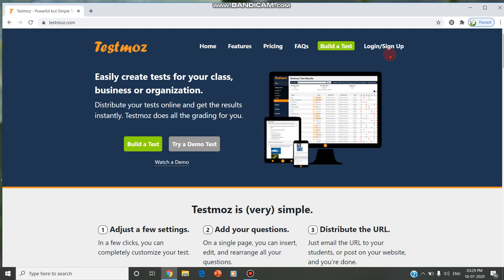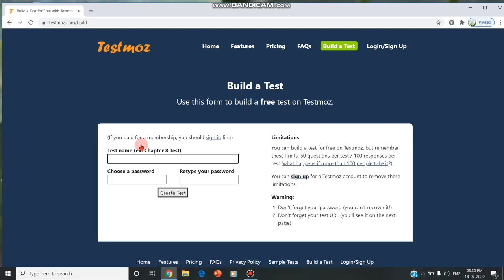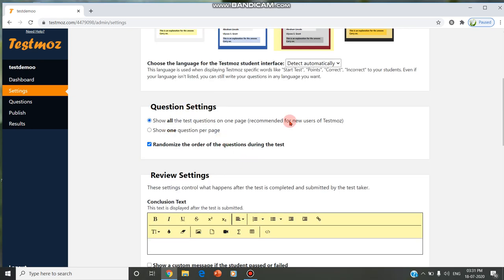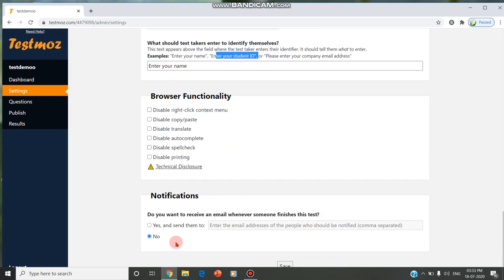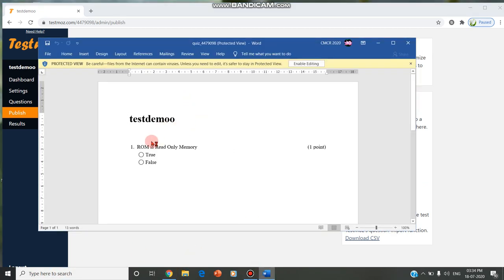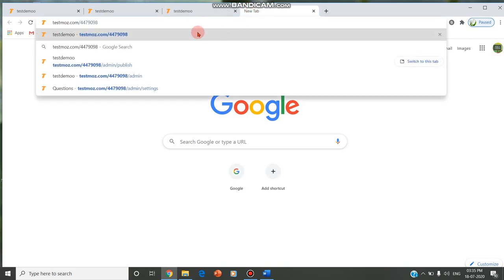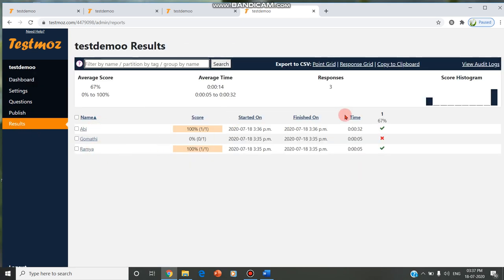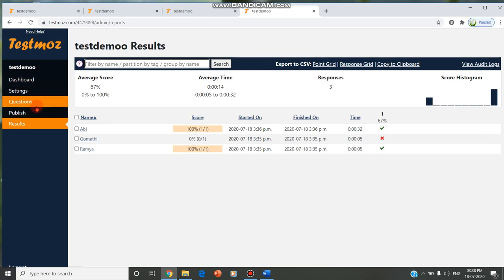Online Examination Using Testmoz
How to Conduct Autograded Online Examination?